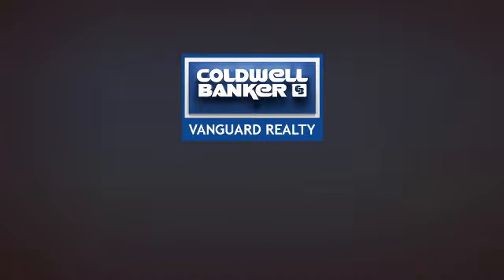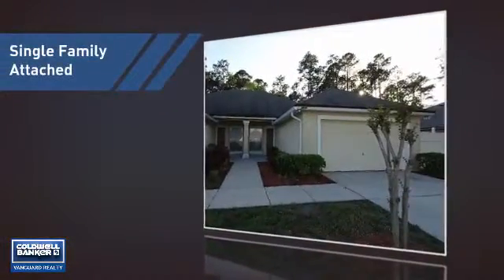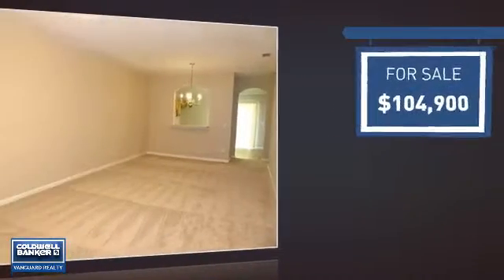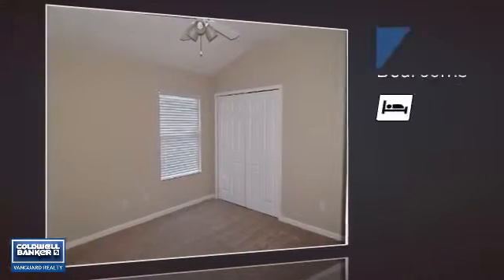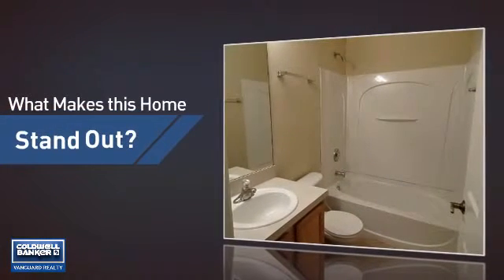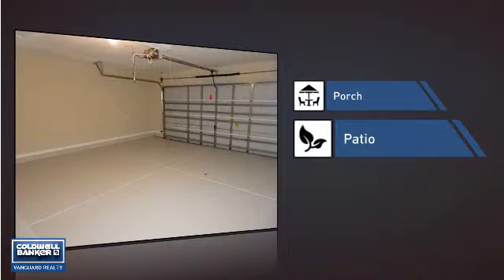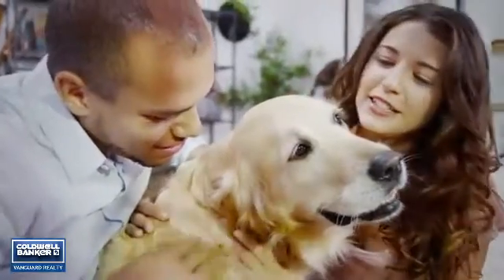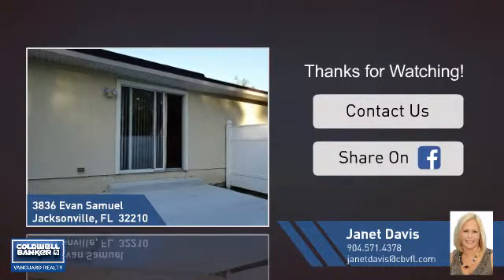3836 EVAN SAMUEL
Like buying new without the wait or price!  Wonderful Townhome located in Springtree Village.  Home features new carpet and paint, open floor plan, split bedrooms, inside laundry, and attached 2-car garage. Convenient to schools, shopping, dining and easy access to interstate for quick commute.  This is a Fannie Mae property.  Check out Homepath website for first time buyer incentives.